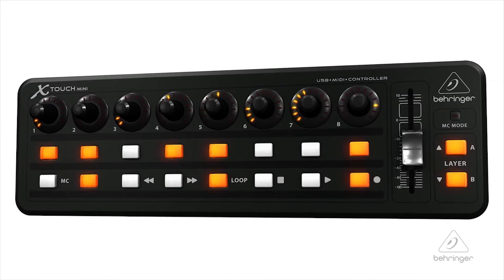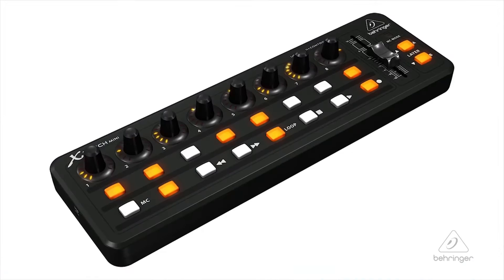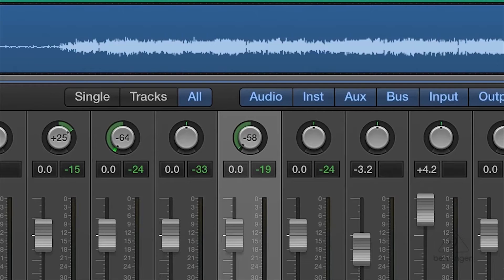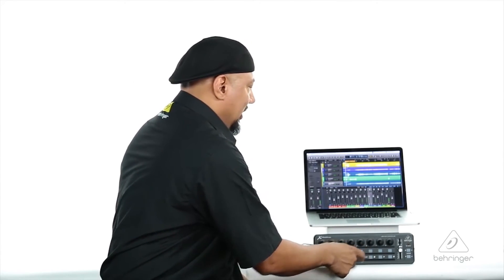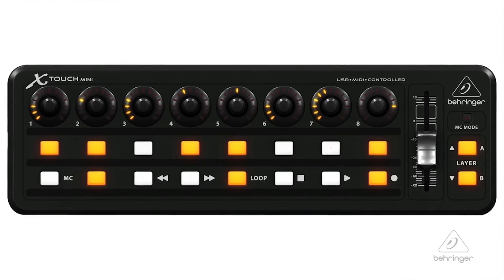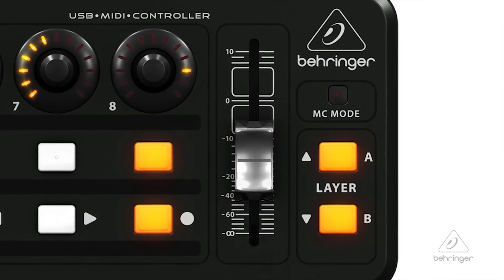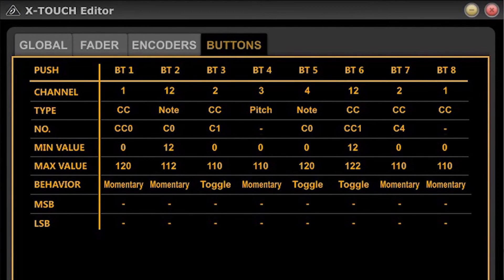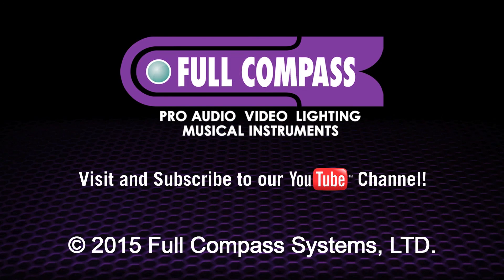Behringer X-TOUCH MINI Compact USB Controller Overview | Full Compass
The Behringer X-TOUCH MINI Ultra-Compact Universal USB Control Surface puts the power of your production software at your fingertips! The user-friendly, extremely versatile, X-TOUCH MINI gives you take-anywhere, hands-on control of all popular DAWs, instruments, effects and lighting applications. Let your creativity run wild when you get your hands off your mouse and onto this nifty little controller!

Today’s DAWs, instruments, effects and lighting applications are designed to interface with controllers that enable users to make high-precision changes with minimal effort. Built-in Mackie Control emulation allows your X-TOUCH MINI to work with virtually any professional audio production software imaginable – as soon as you take it from the box – no setup required!